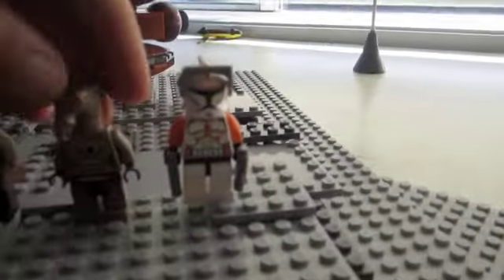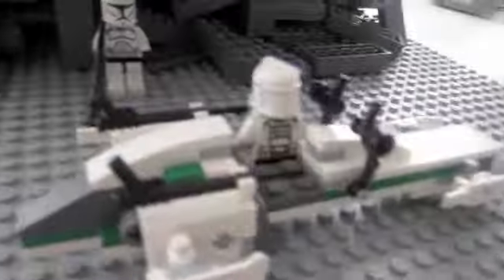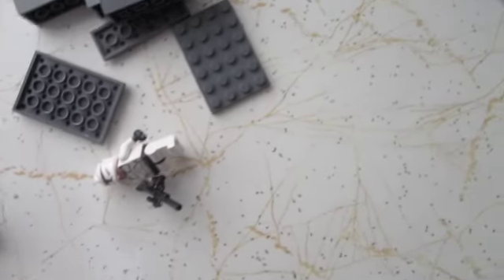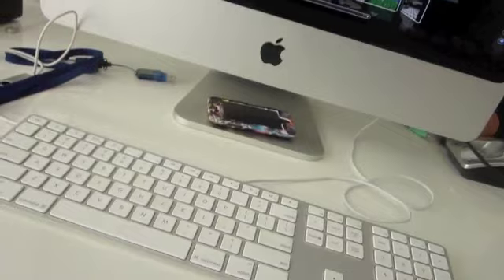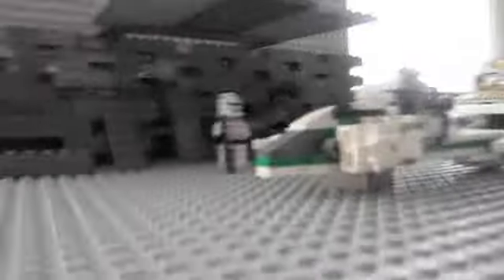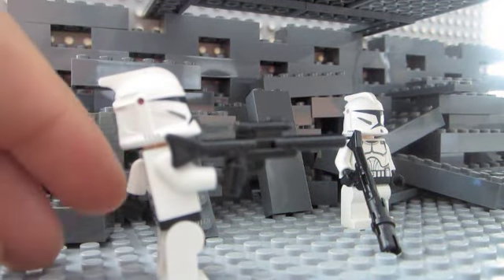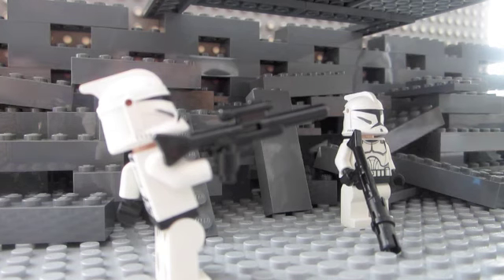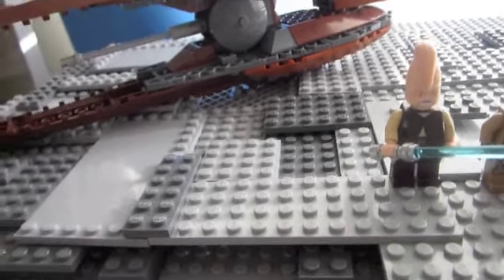Brick update 10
the first update in the holidays